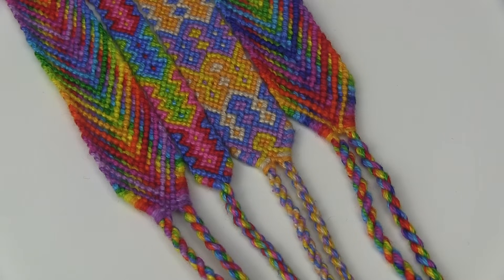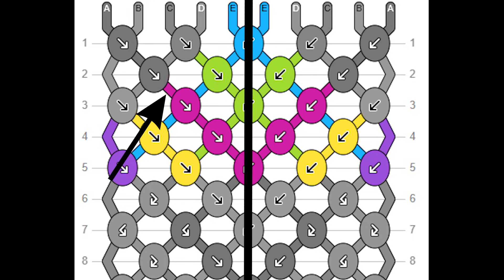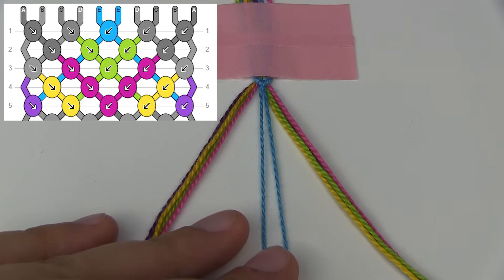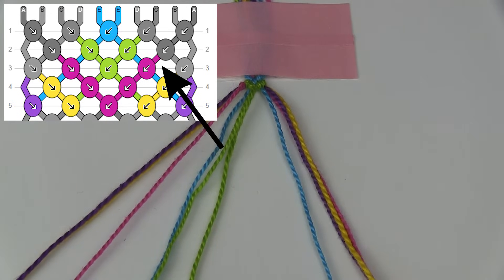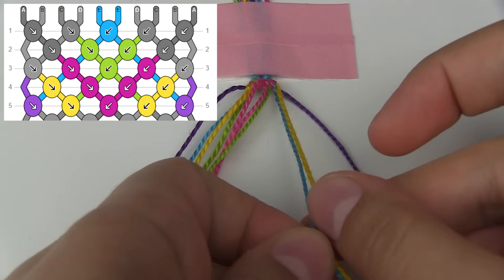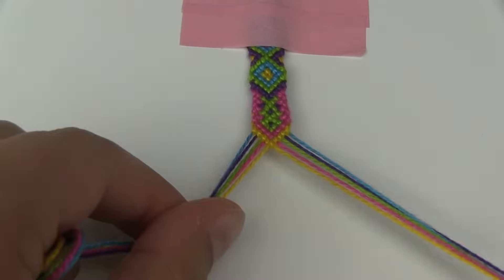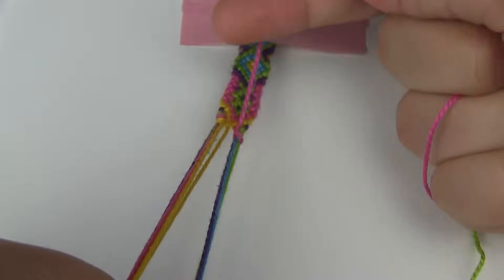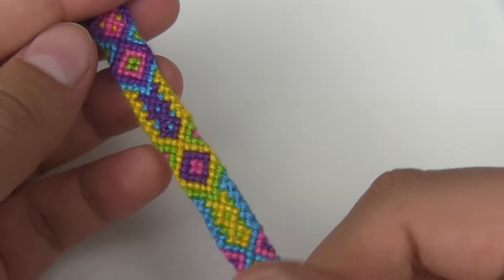TRIANGLE ENDS [CC] || Friendship Bracelets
Hey guys! In this video I show you how to start and finish your friendship bracelet in the shape of a triangle.

LONDON
United Kingdom
SE8 9EN